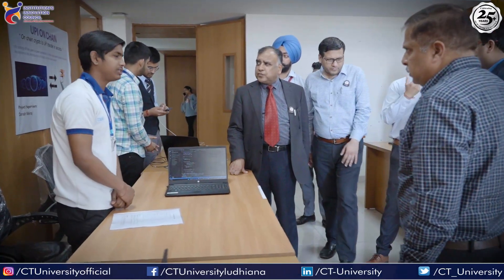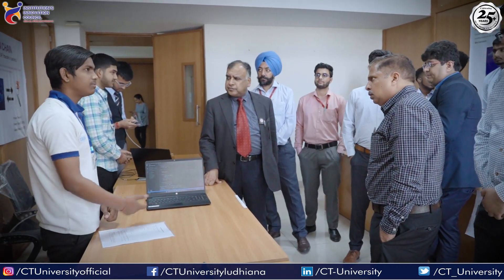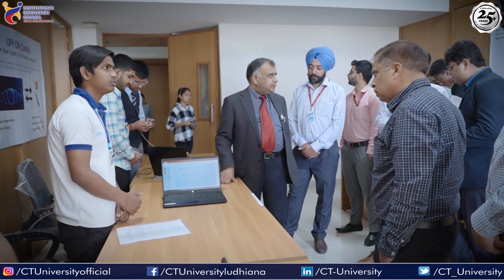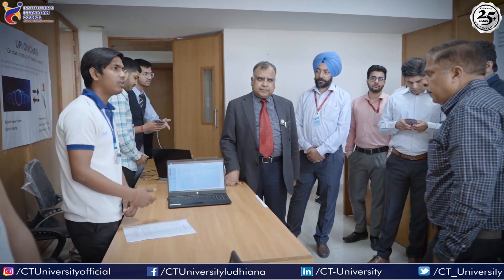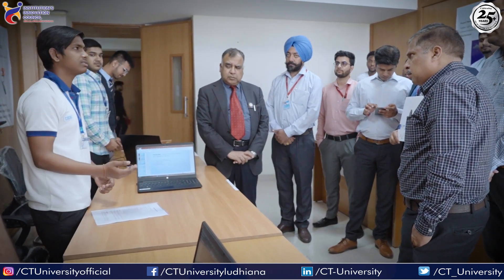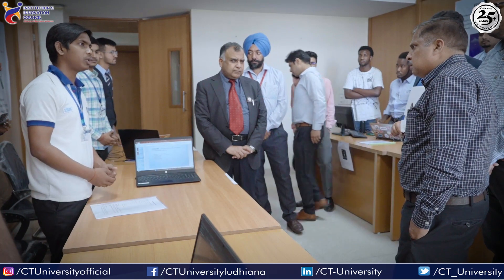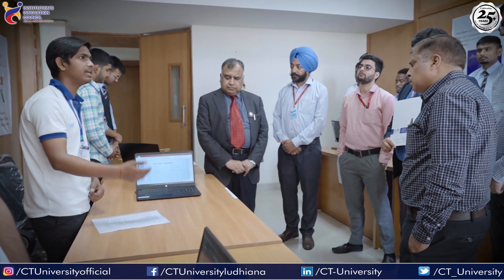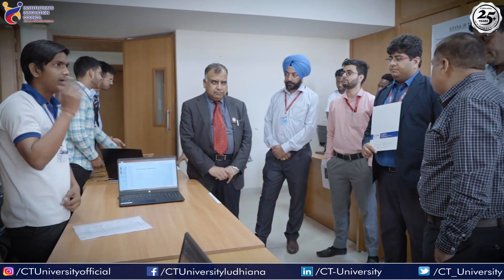Future of "Digital Library Management System" || CTU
Rohit Kumar and Dr. Mandeep Kau showcase the future of Digital Library Management System," the statement reads.